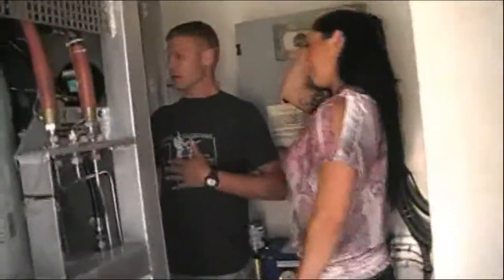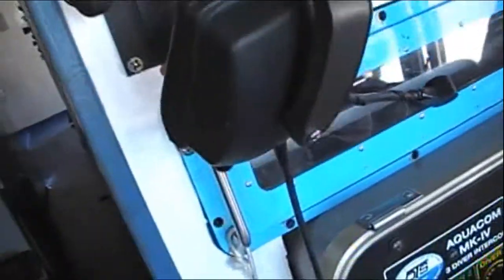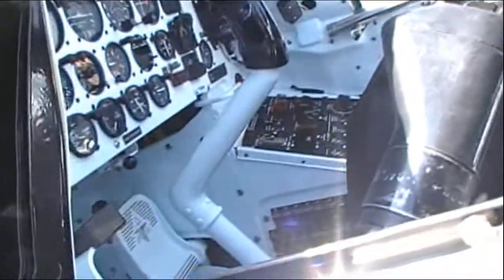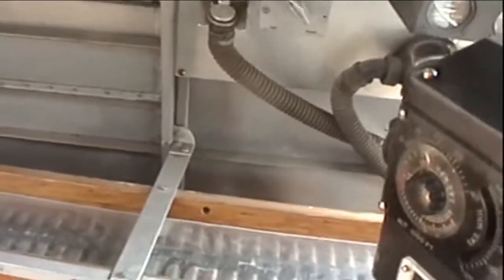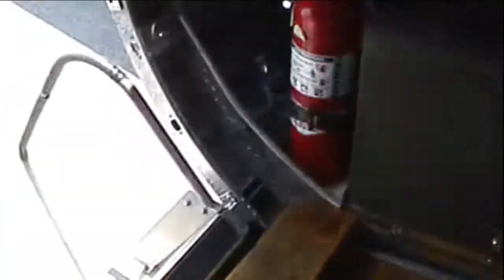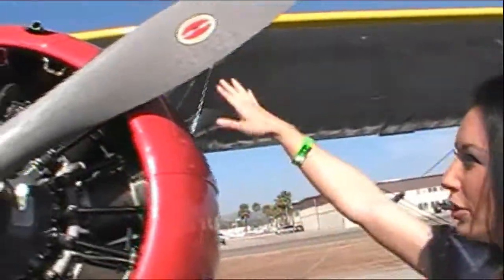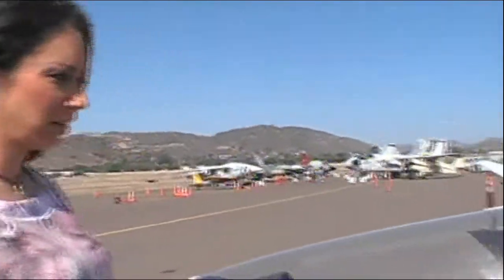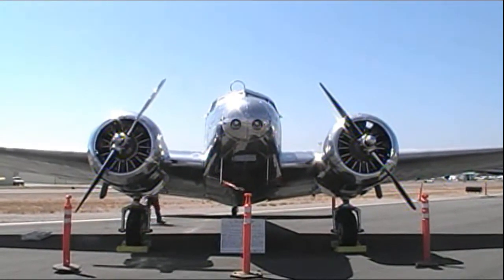The Talk of San Diego Show at "Wings Over Gillespie" Air Show w/Beth Hagendorf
In this video "The Talk of San Diego Show" was invited to visit the "Wings Over Gillespie" Air Show. This episode features host Beth Hagendorf along with her co-host pal Johnny Nevada. Take a look at all these vintage aircraft as Beth chats with pilots, writers, the U.S. Navy dive team, vendors & anyone else that would stop long enough to talk with her. While Johnny struggles to get from point A to the exit door of a B-25 bomber without soiling himself.